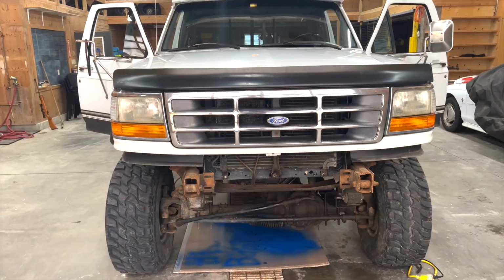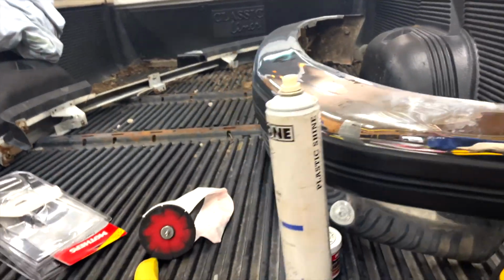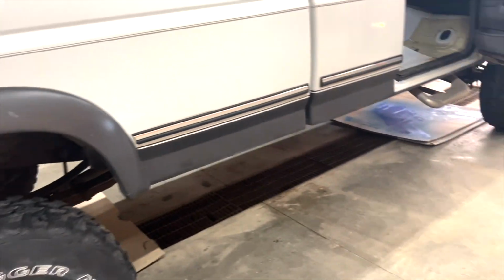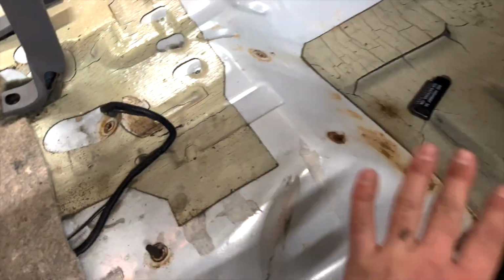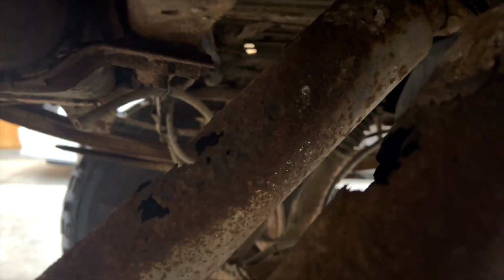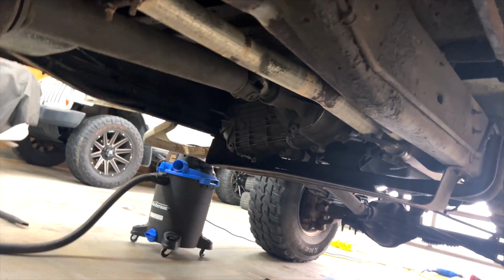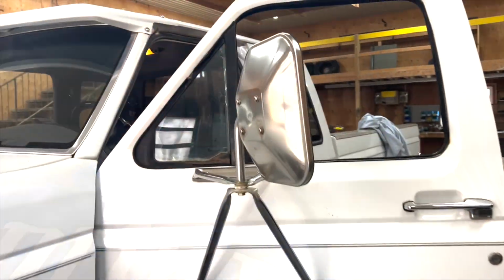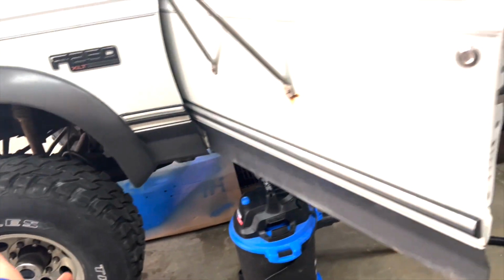1995 F250- MY FIRST OBS VLOG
MEET MY 1995 F250 7.5L big block. Its great to be back uploading! What else should I do to this restoration build?